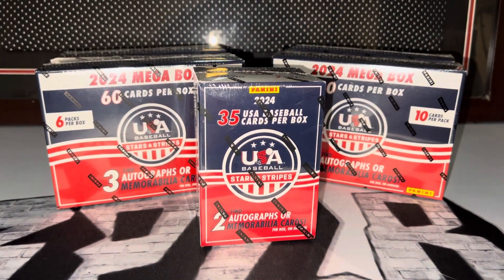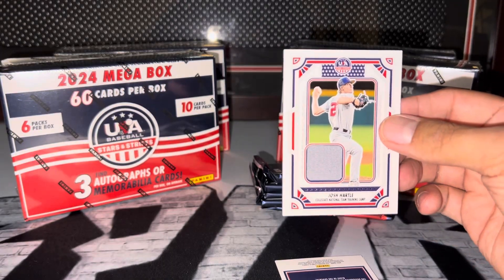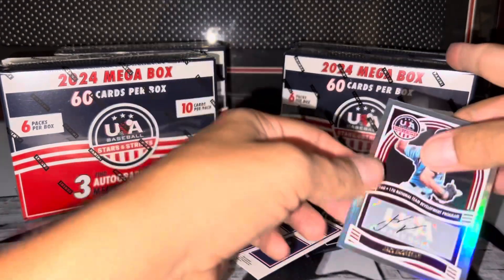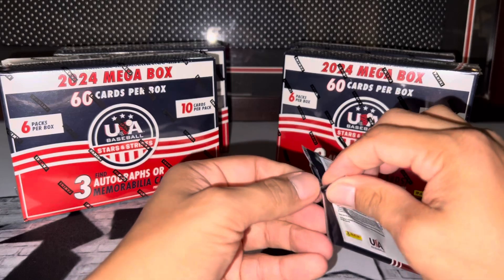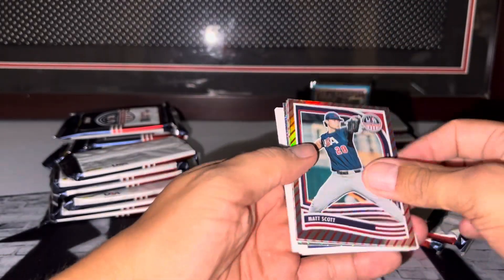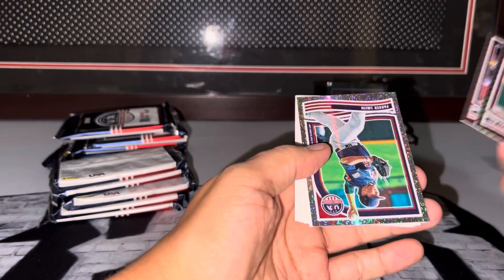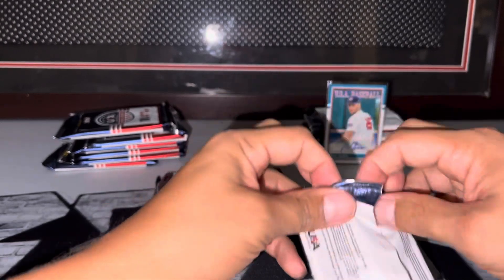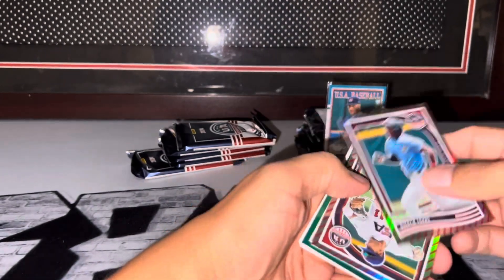2024 USA Baseball Stars & Stripes Mega Box (4) Rip ***Paul Skenes Auto***